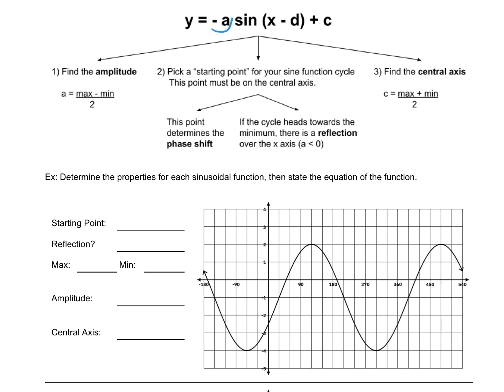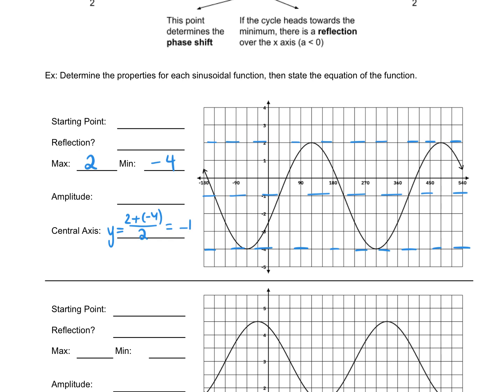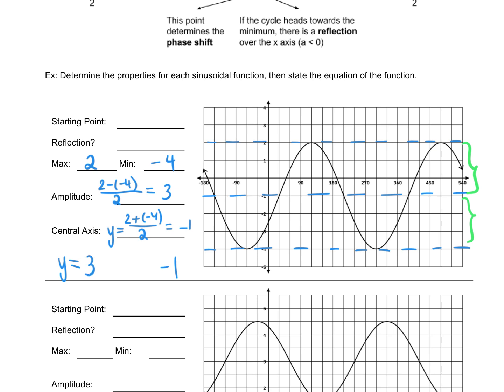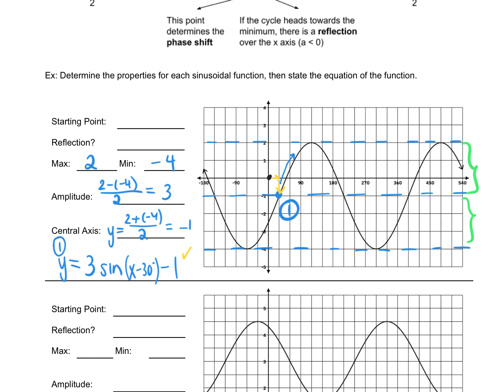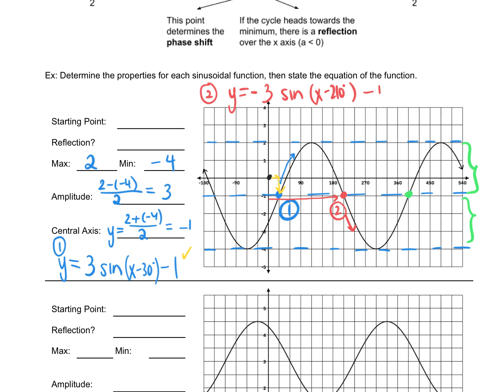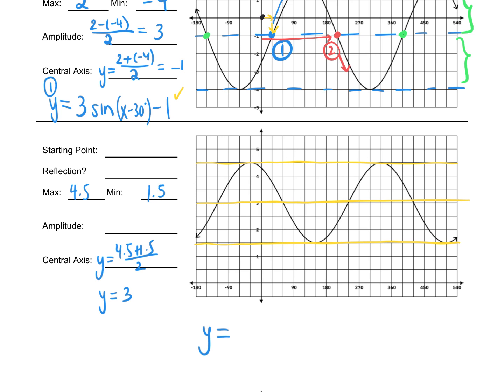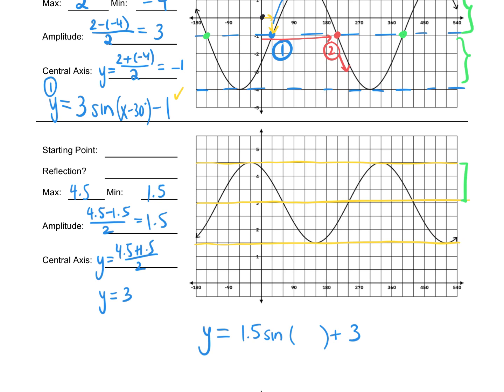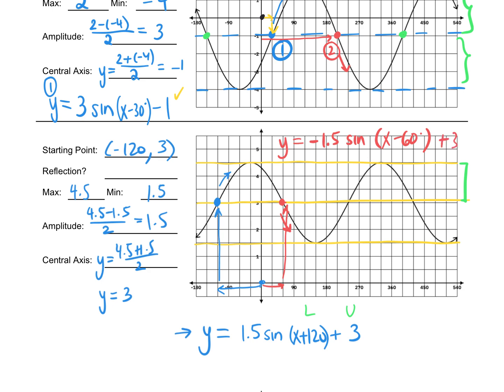Finding Equations of Sinusoidal Functions